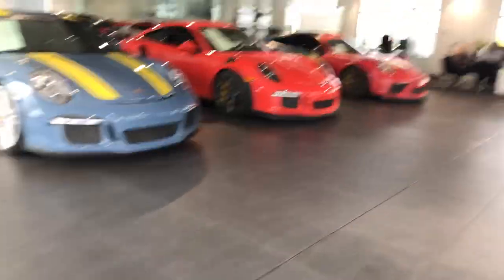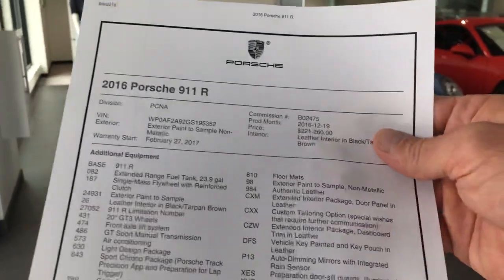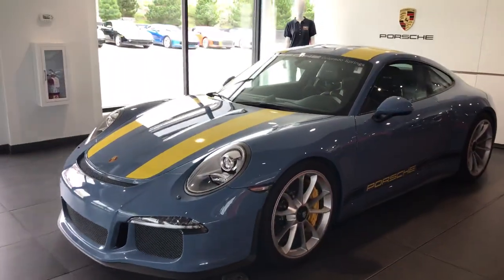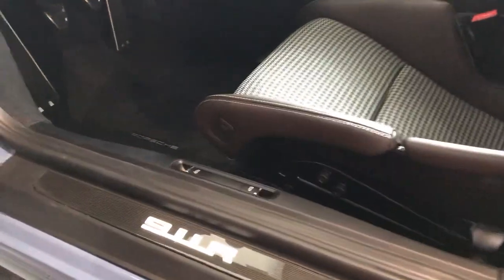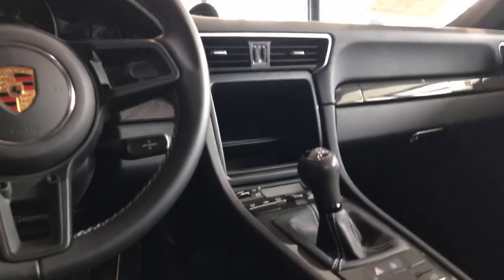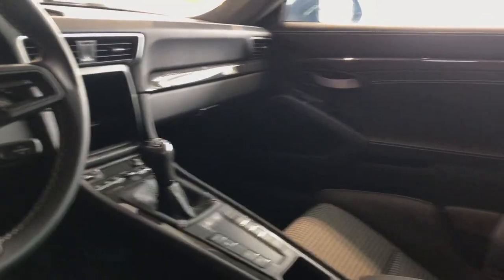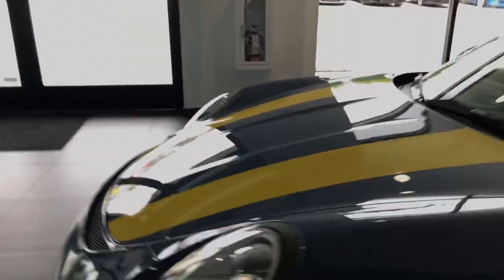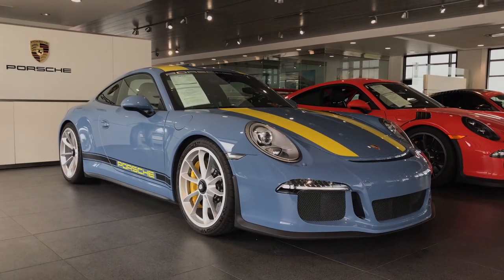2016 Porsche 911R Aetna Blue